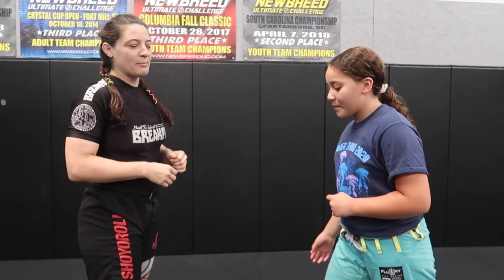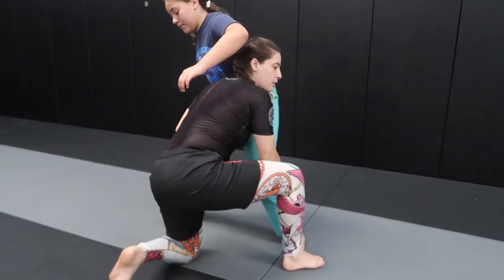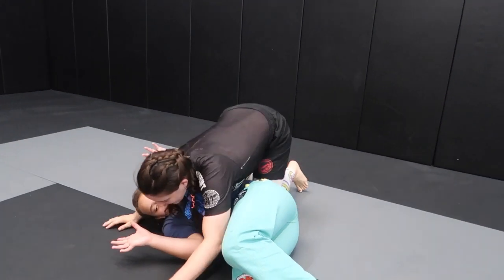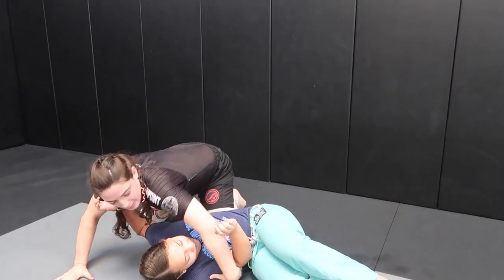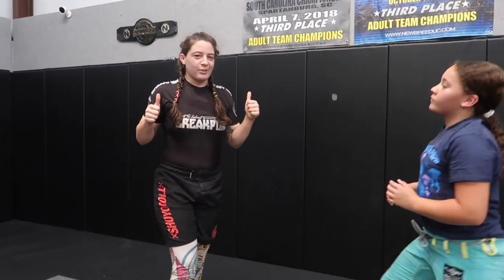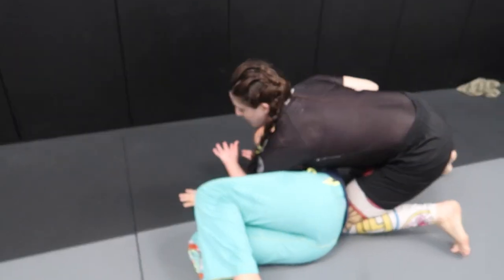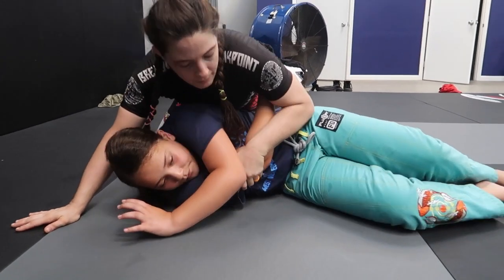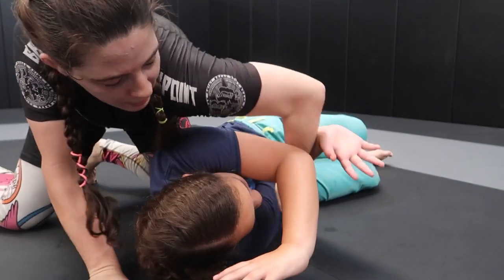Wrestle Up With Gi And Nogi Black Belt Pans Champion Caitlin Murdock